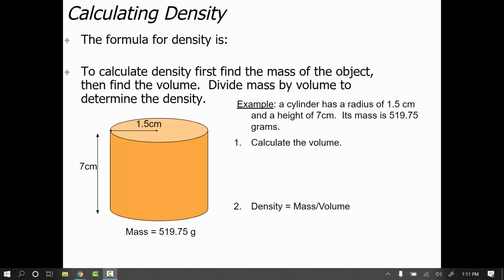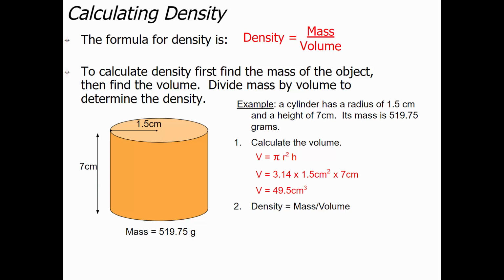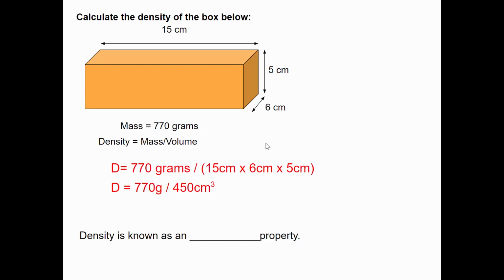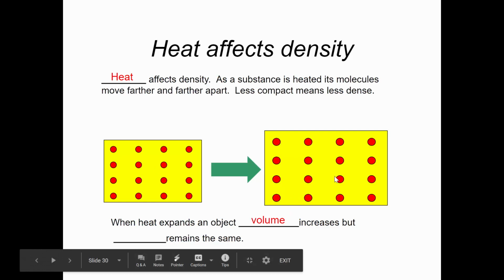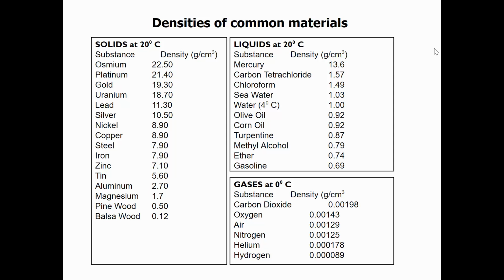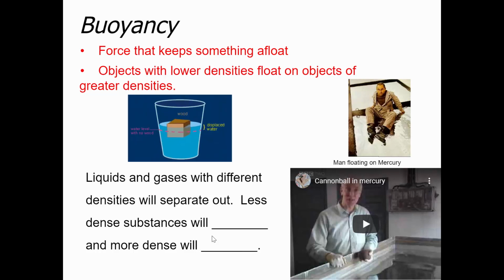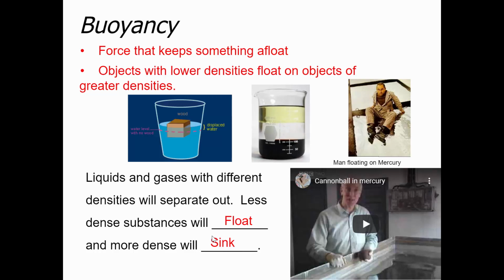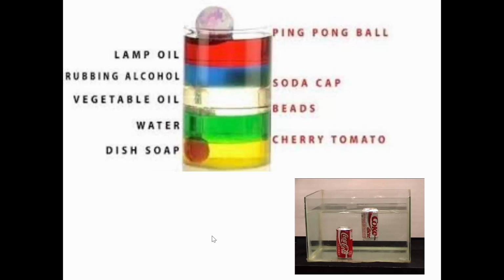SCI7/8 - Density Part Two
In this video we finish our discussion of density